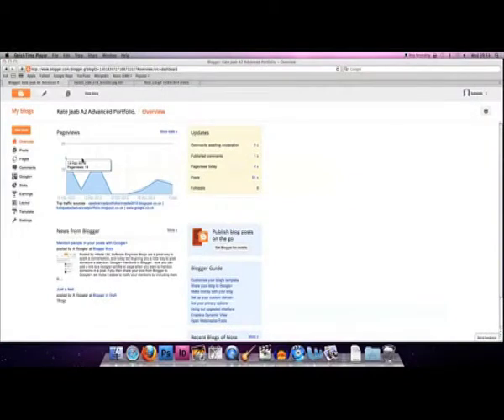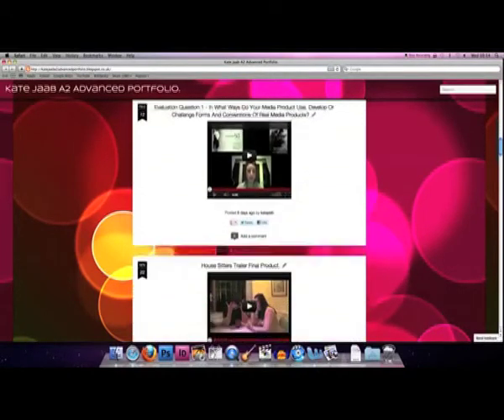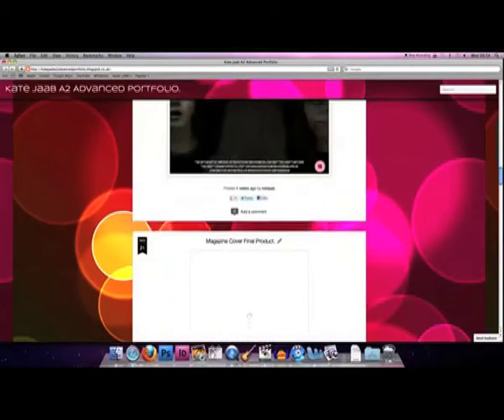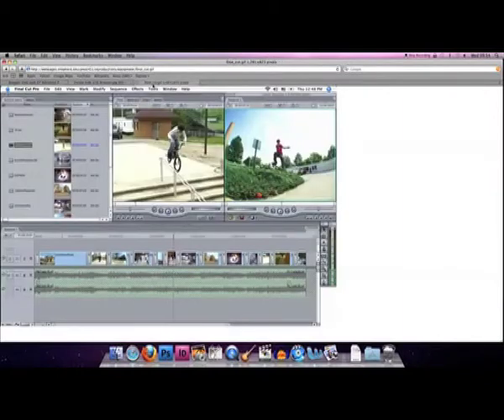evaluation finall one